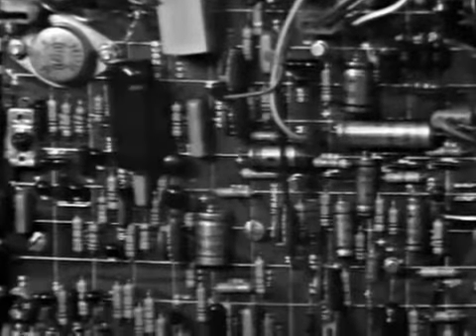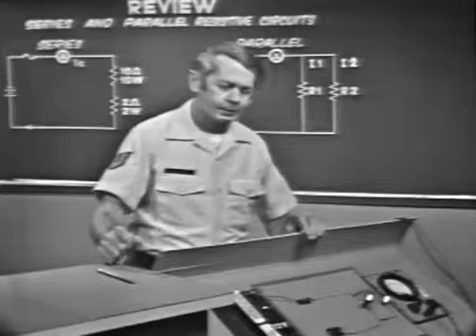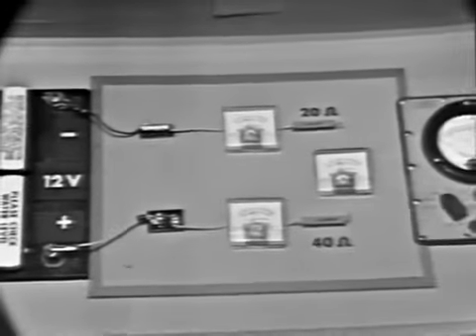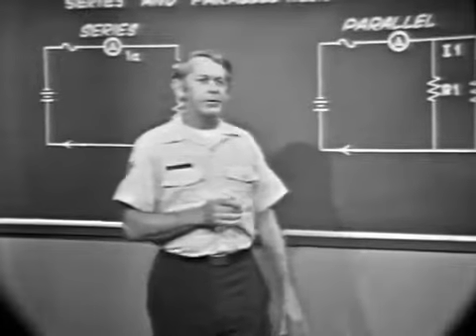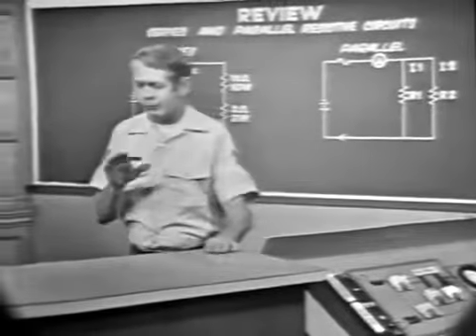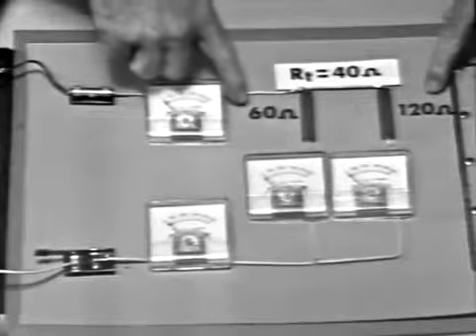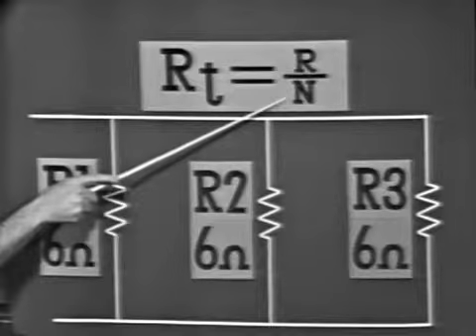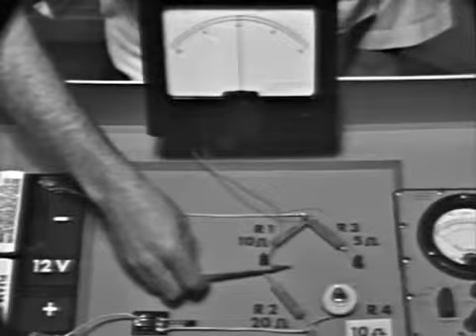Electronics Review of Series and Parallel Resistive Circuit